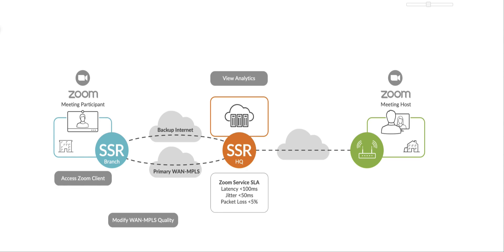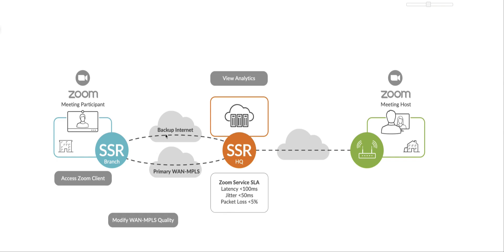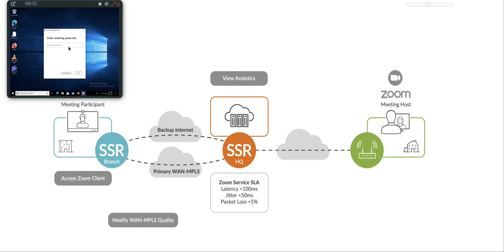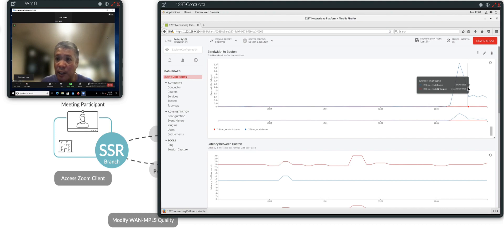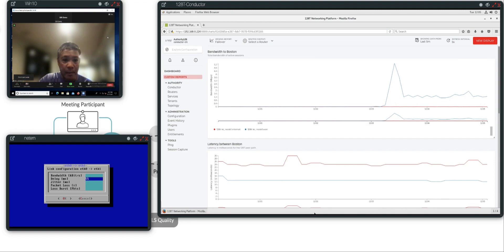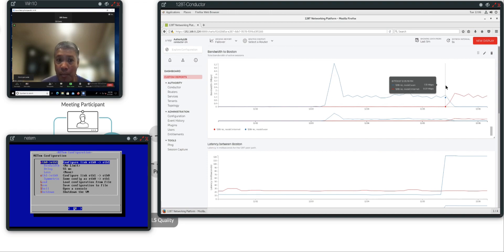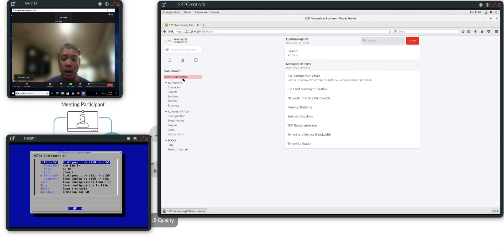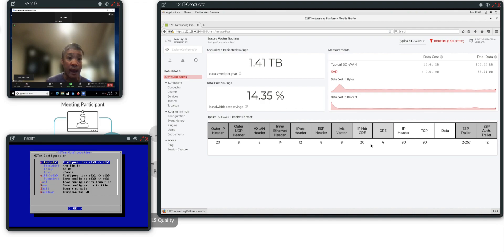Zoom Failover Demo with Bandwidth Savings Report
This demo provides an overview of a Zoom Failover and Bandwidth Savings Report.

For more information about AI-Driven SD-WAN powered by Session Smart,